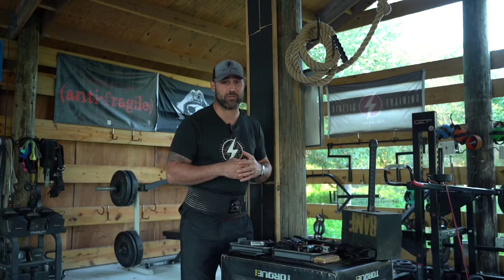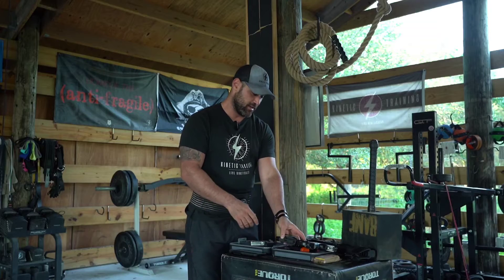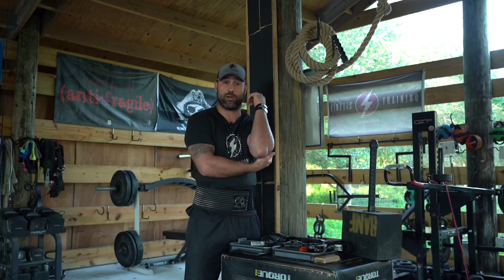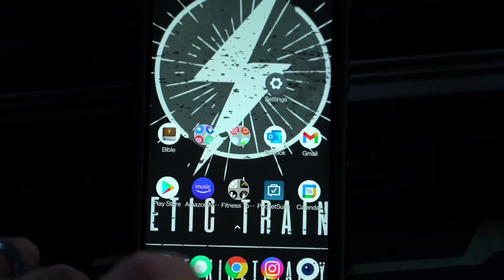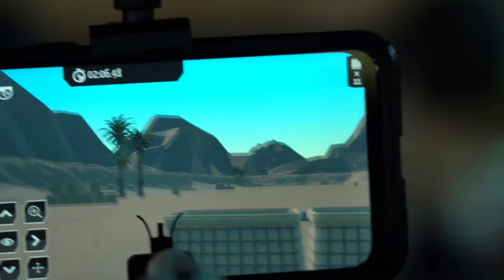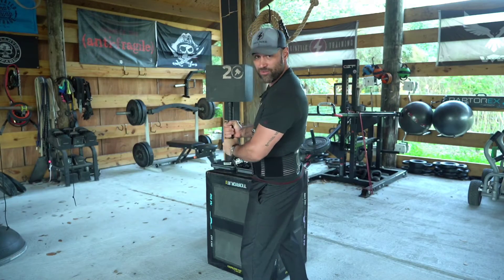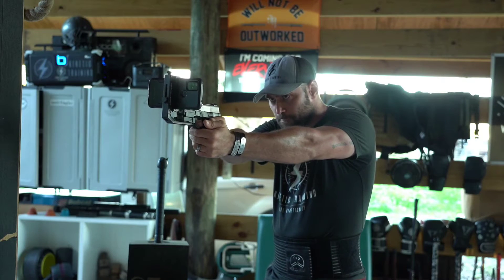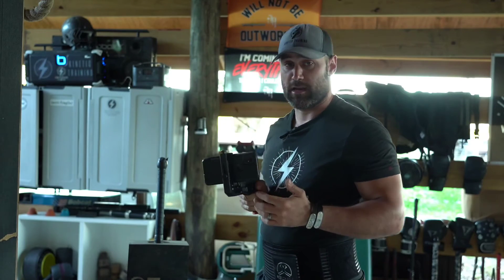Virtual Shot | Dry Fire Training | Firearms Training | Coach Dan Palacios | Kinetic Training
Virtual Shot is a critical step forward in Dry Fire Training and tech driven firearms work! By harnessing the built in technology of the smartphones and combining it with practical application we can bring trainees up to speed and build the necessary strength, conditioning and skills to more effectively approach firearms proficiency in the field.

In this training session I'm demonstrating a seamless transition from baseline establishment in the Virtual Shot system to simulated stress work based upon sound strength and conditioning principles for the tactical athlete! Virtual Shot offers a TON of different training modes from ranges to gallery style shot setups and various practical settings for rifles as well as pistols!

START FAST, FINISH STRONG
          LIVE KINETICALLY ™